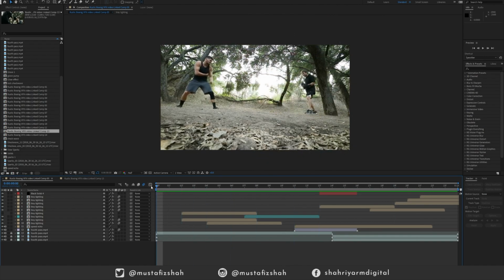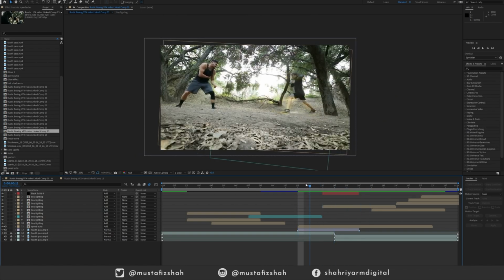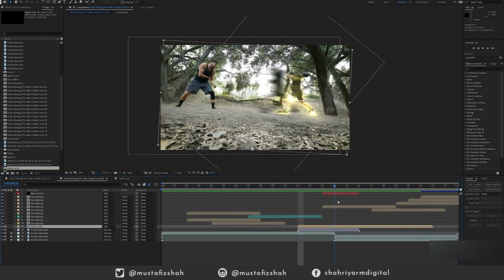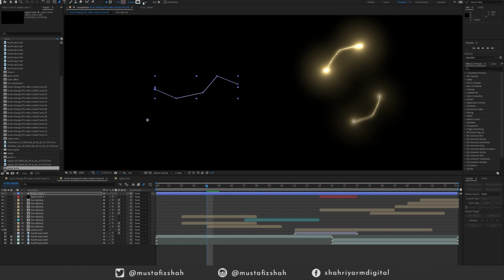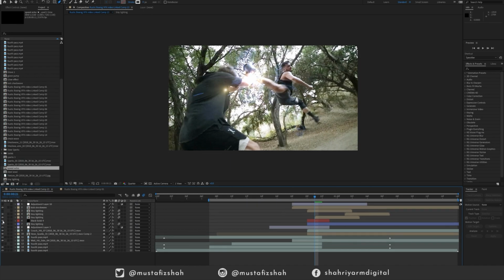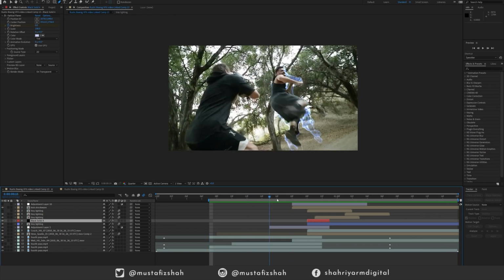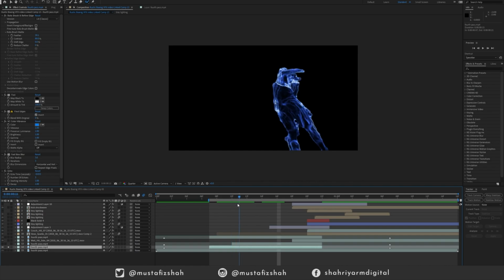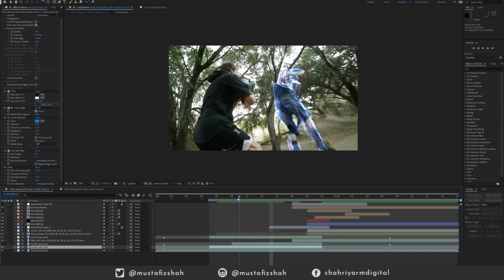Visual Effects Breakdown | Anime Fight Scene 🥊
I got a chance collaborate with Rustic once again to do visual effects for their "Anime Fight Scene" and this video is a before and after of the visual effects work I  did.

Chapter Markers:
0:00 Intro
1:56 Before and After VFX
3:06 VFX Breakdown
3:25 Lightening Dash shot
7:01 Slow Mo Spin Kick
11:17 Ending Remarks
11:49 Next Collaboration
11:58 End Slate